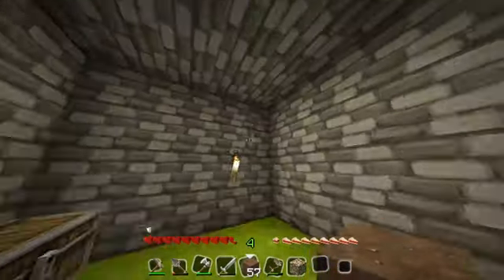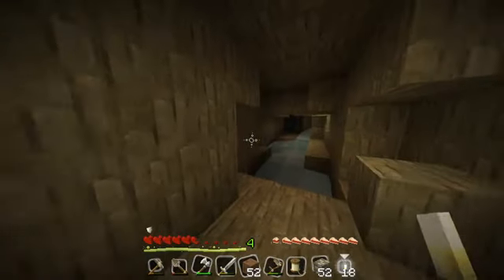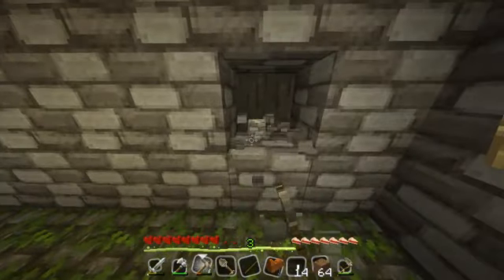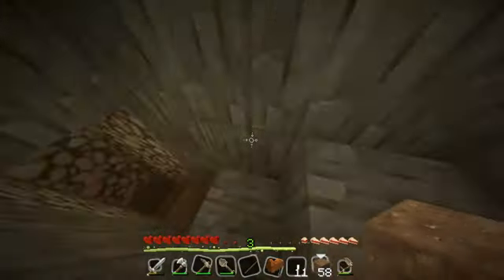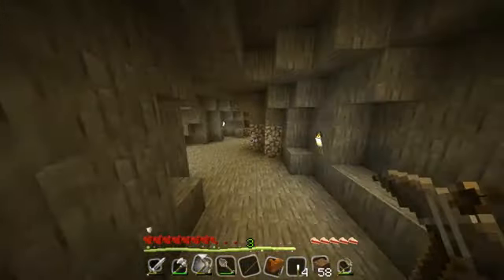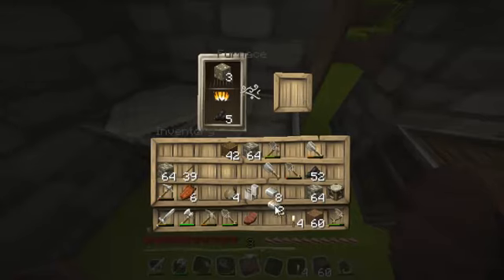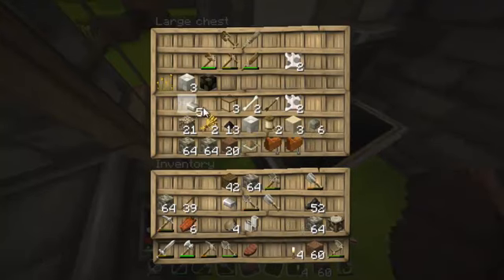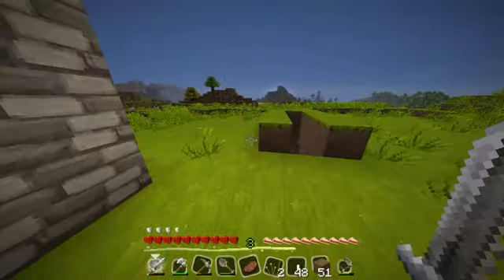Tyranee Plays Minecraft, Pt 6: MAKING PROGRESS :D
Welcome back to Minecraft! This episode we mine like a mofo and make more progress on our house!

This time and I've started a new world and added the awesome Summer Fields texture pack by LithiumSound! You can find it here: